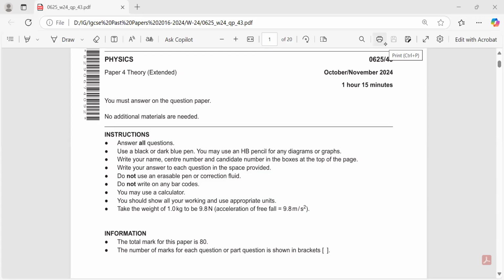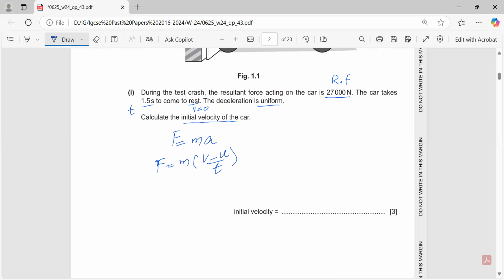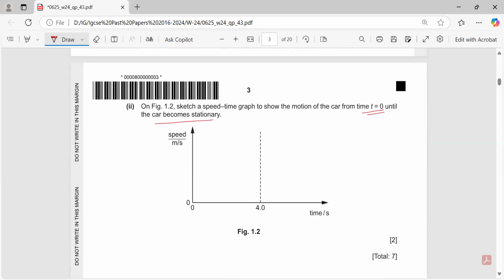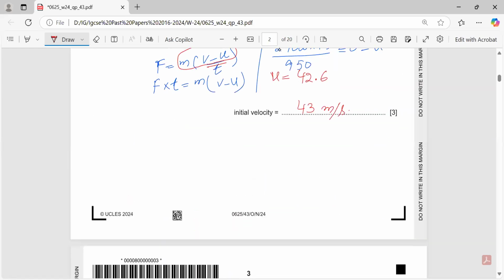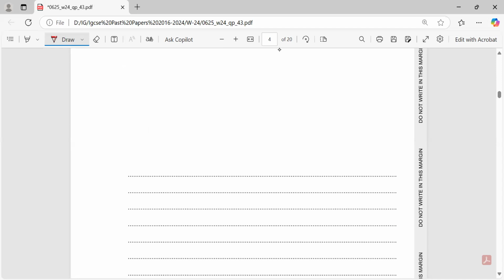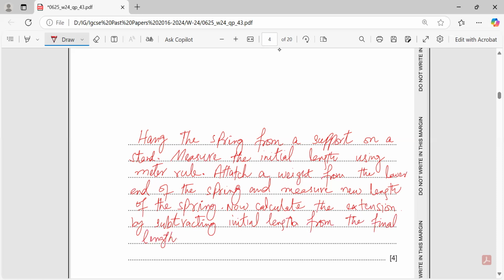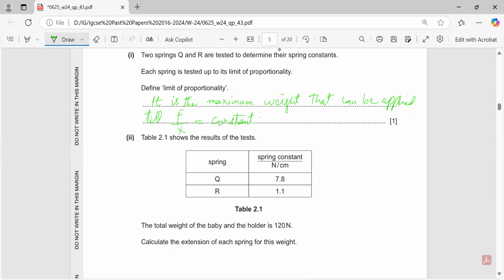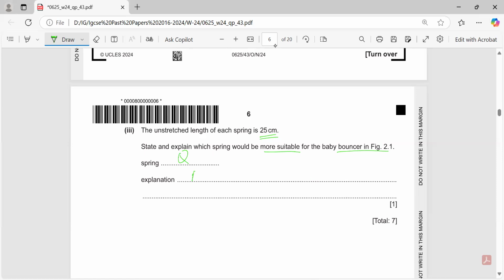Oct 2024 P#43 Q#1,2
IGCSE PHYSICS PAPER4